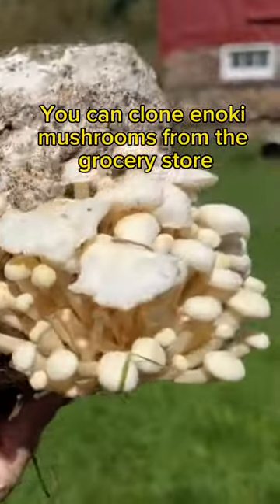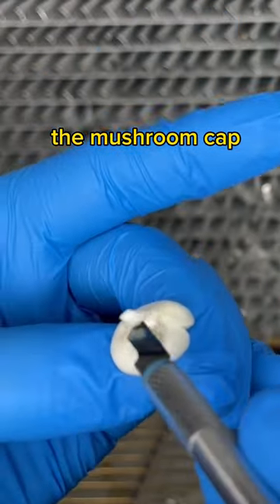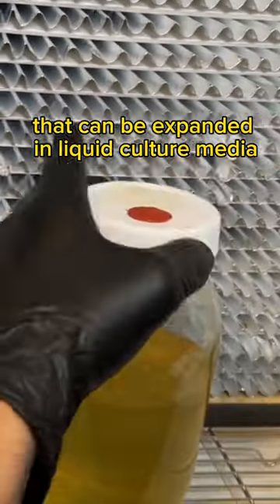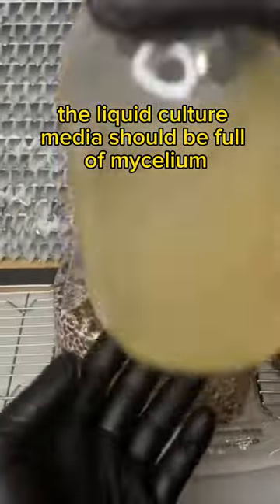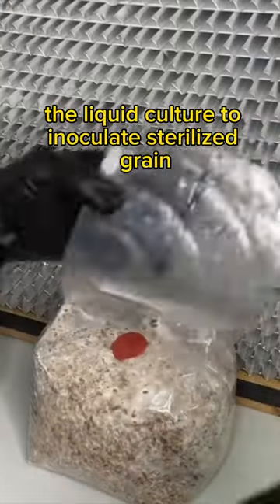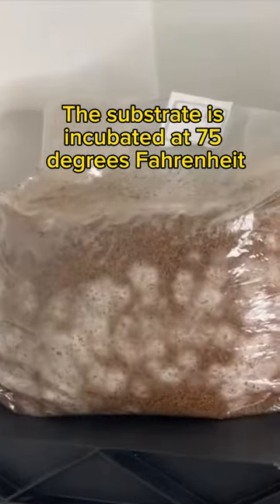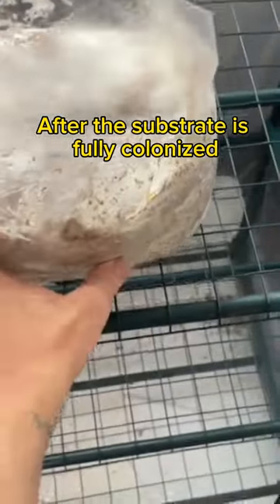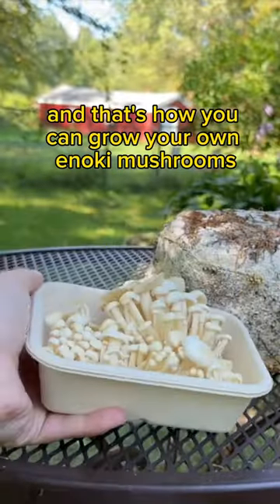How to Clone Enoki Mushrooms from the Grocery Store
This video will teach you how to clone White Enoki mushrooms from the grocery store so that you can grow them at will whenever you want. This method can also work on many other species of mushrooms. I hope this skill can help you grow unlimited sustainable food for your family and friends.